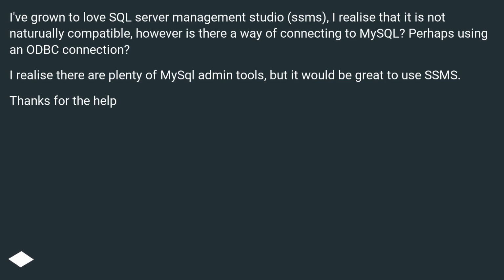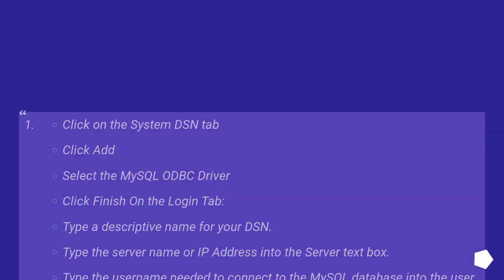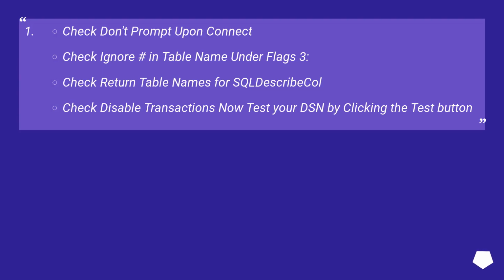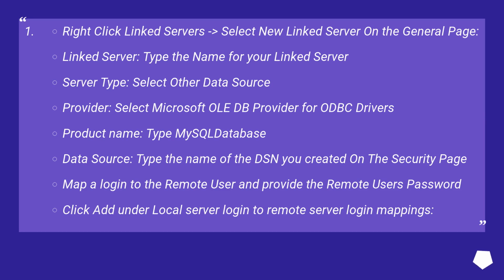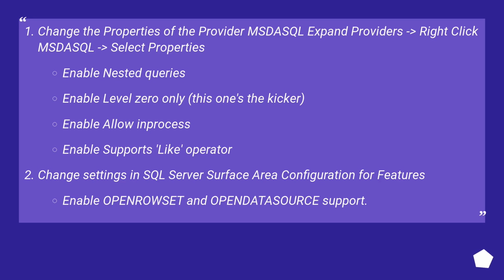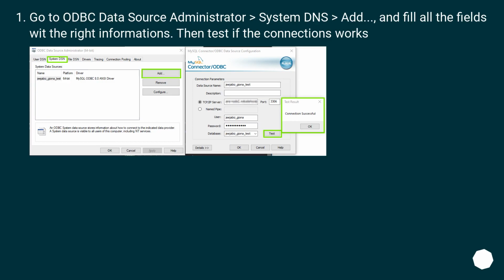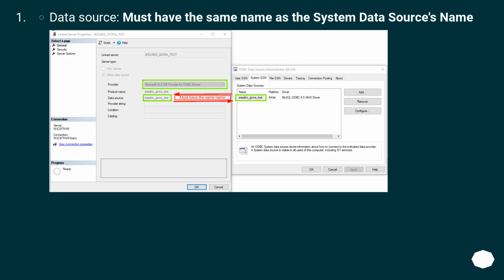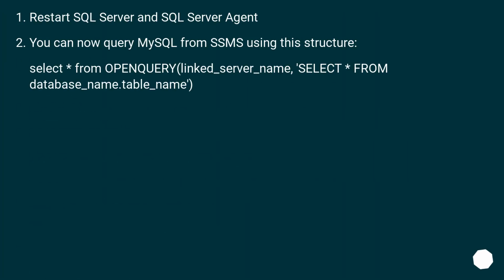Anyway to use SSMS to connect to MySql?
Chapters
00:00 Question
00:36 Accepted answer (Score 24)
05:36 Answer 2 (Score 9)
08:58 Thank you